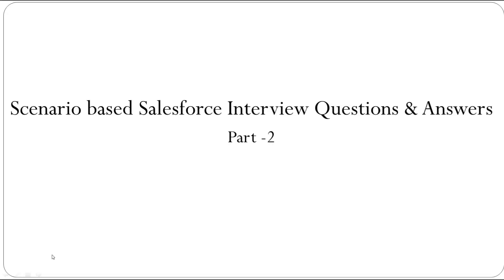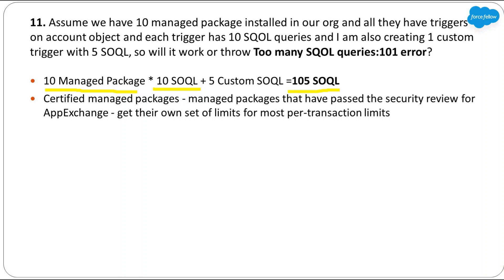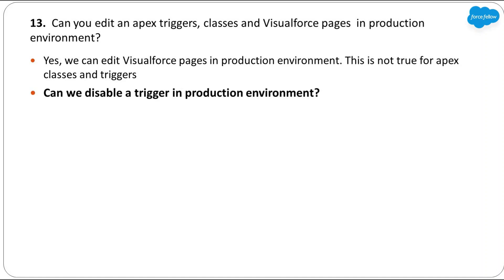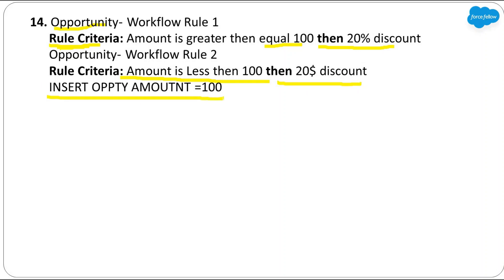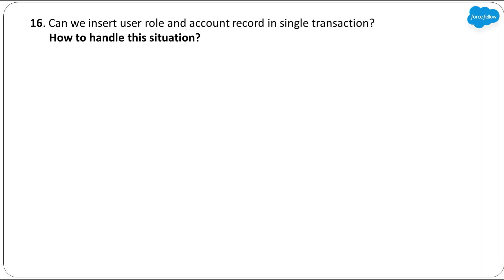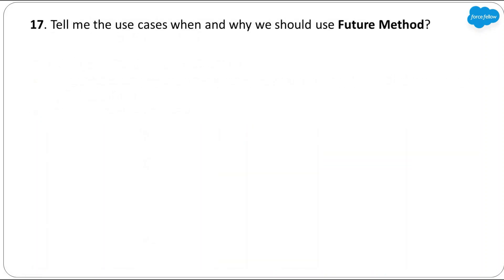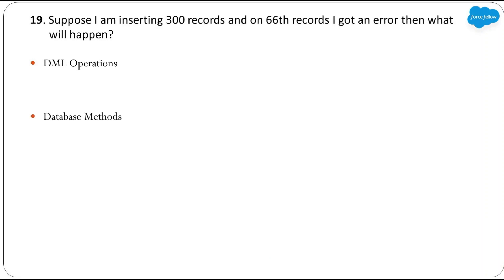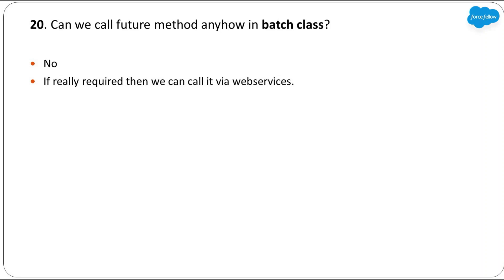Salesforce Scenario Based Interview Questions and Answers | Part 2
In this video, you will see mostly asked salesforce scenario based salesforce interview questions & answers related to Apex / Asynscrnous Apex / Integrations / Admin Customization and Lighting Web Components. And this video covers below questions-

Too many DML statements:1 What is the reason and solution of this error?
Can we insert user role and account record in single transaction? How to handle this situation?
Tell me the use cases when and why we should use Future Method?
Can we create a Validation rule to prevent record delete?
Suppose I am inserting 300 records and on 66th records I got an error then what  will happen?
Can we call future method anyhow in batch class?